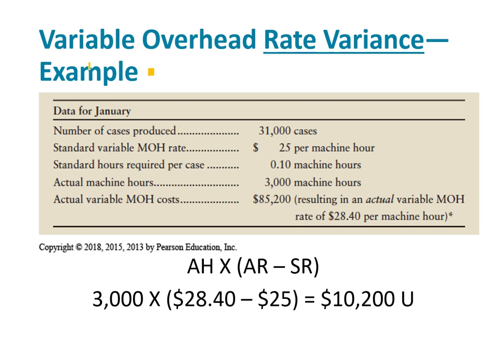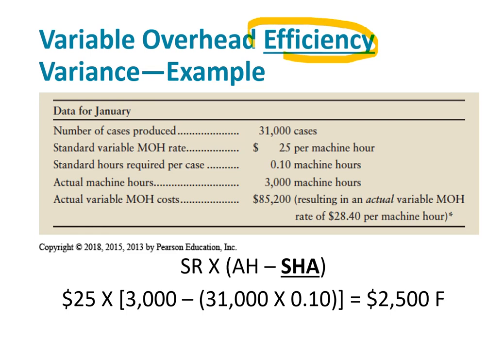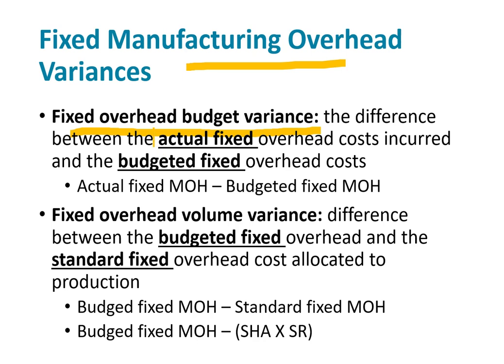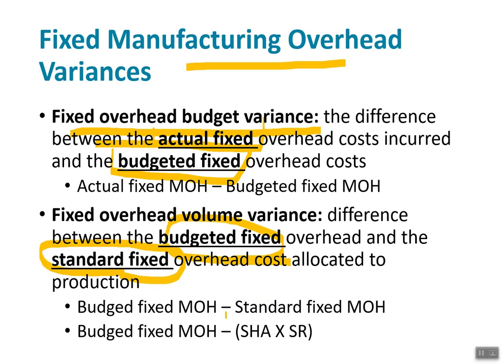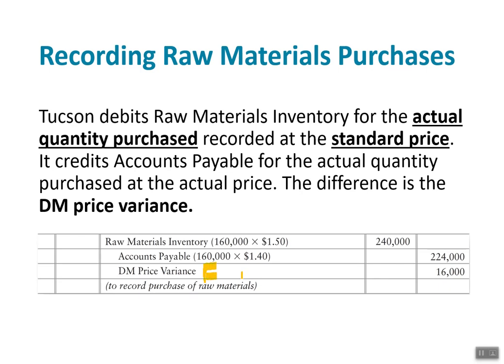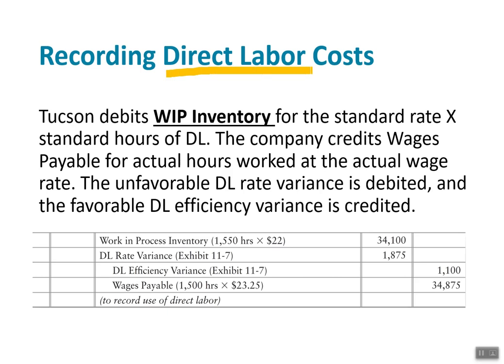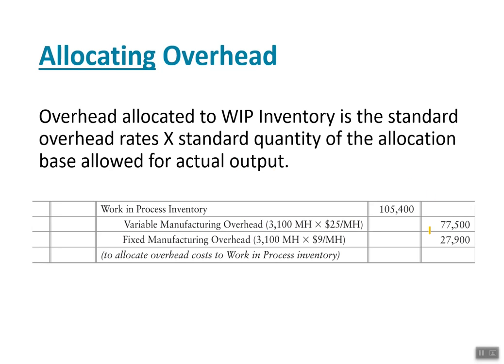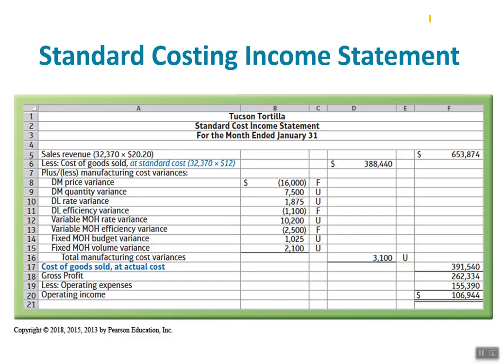Chapter 11 Standard Costs and Variances, part two VMO, FMO Variances and Journal Entries